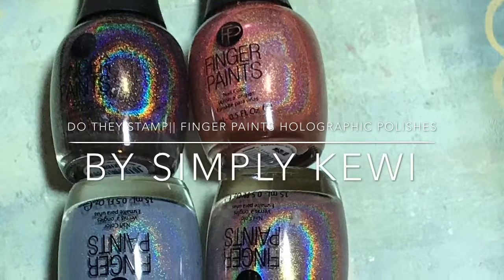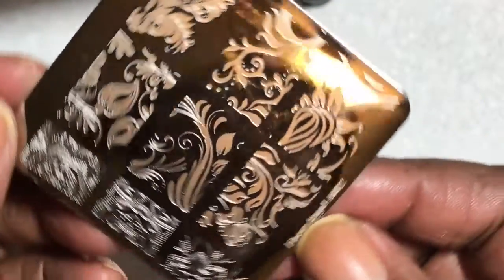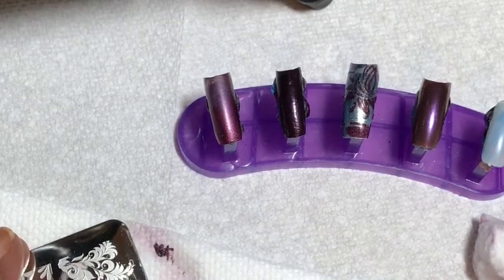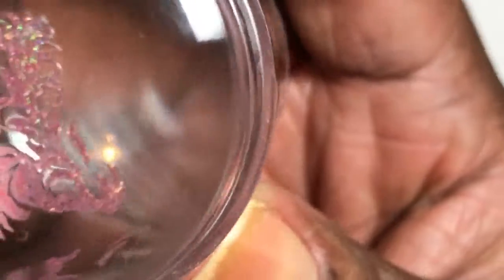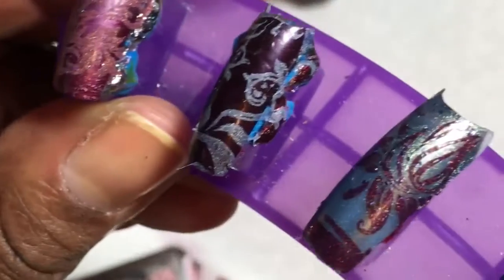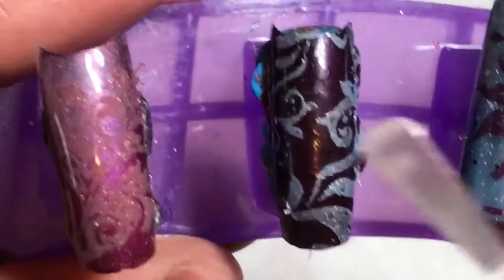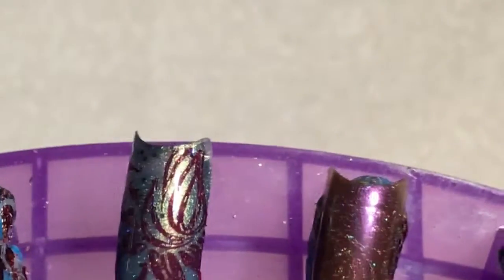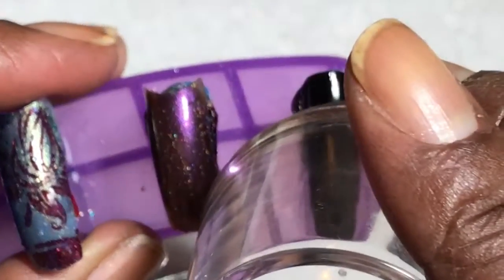Finger Paint Polishes--Do They Stamp? || Finger Angel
Hello, everyone,

I decided to test out my Finger Paint Holo polishes to see if they stamp. Well, let's find out.

Items Used:
Finger Paints--Pixie Dust, Solar Flare, Cosmic Chaos, Majestic
Finger Angel Stamping Plate A002
Nail Tips
Nail tip nail art stand
Wet n Wild Clear Top Coat
Funky Fingers Dark Knight